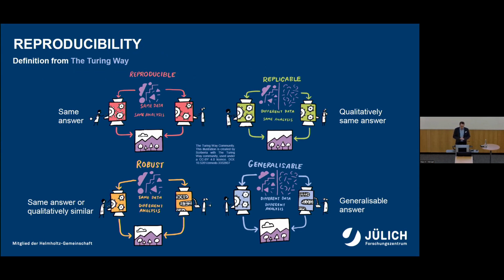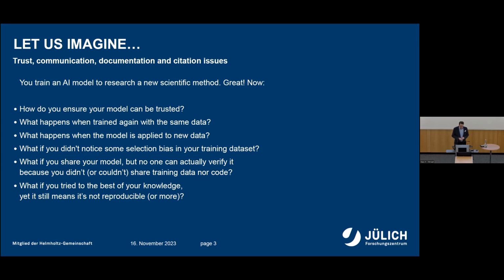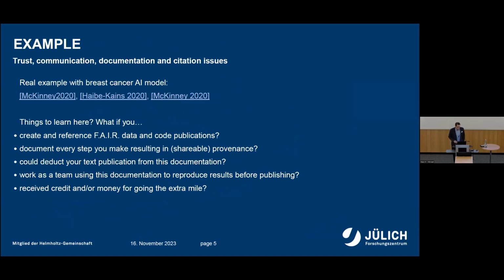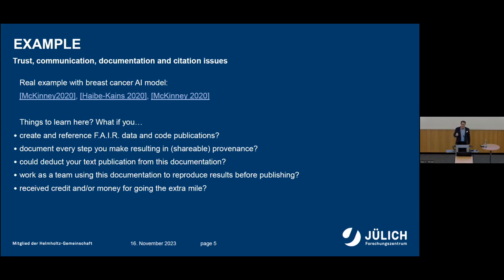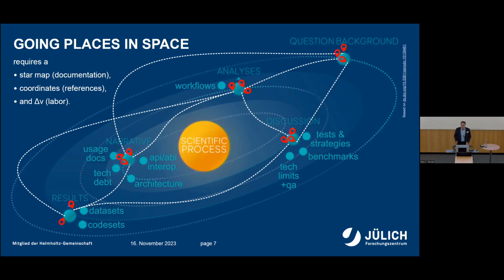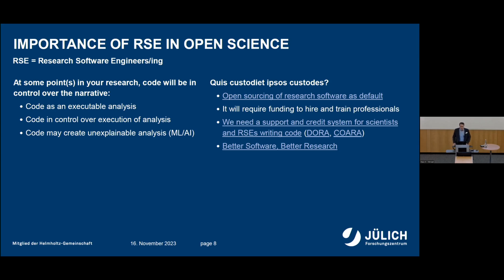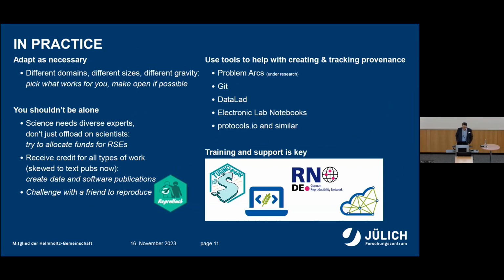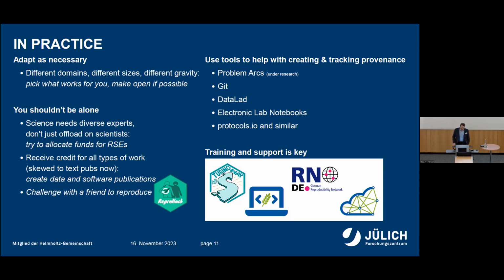Building paths between Open Science, Reproducibility and Research Software Engineering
A talk on research software engineering by Oliver Bertuch, held at the  Helmholtz Reproducibility Workshop.

Science has acknowledged in many disciplines it needs to be more "open" and "reproducible". But what it actually means and how to get there is yet mostly uncharted territory. This talk will introduce you to the HELIO model of Open Science, outline how documentation is key to both goals and why research software engineering is now more important than ever before.